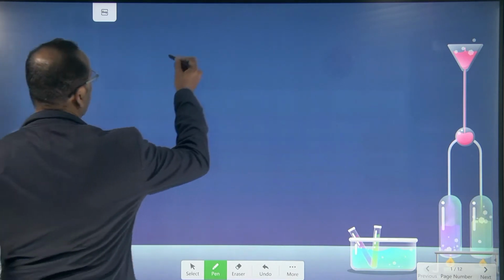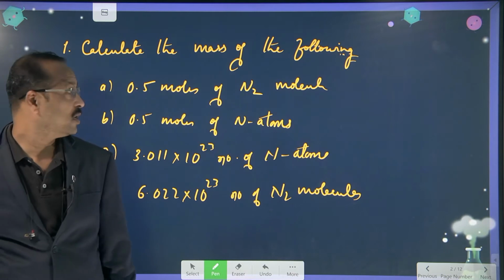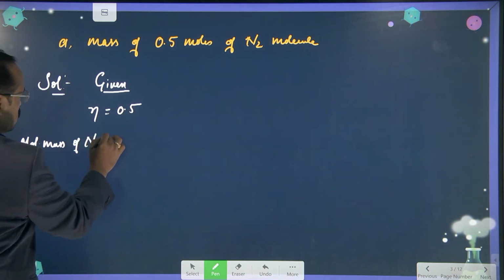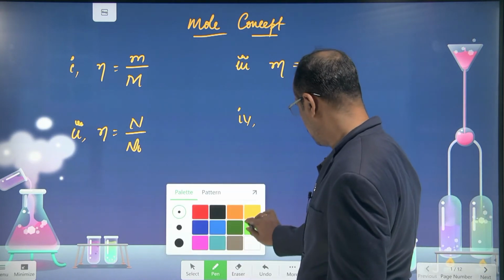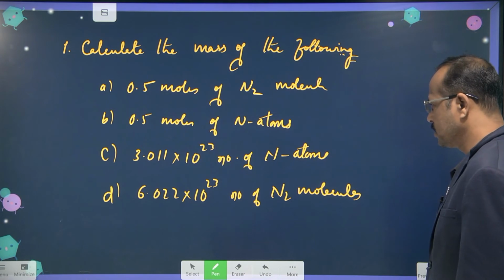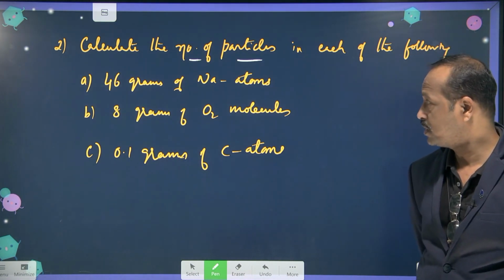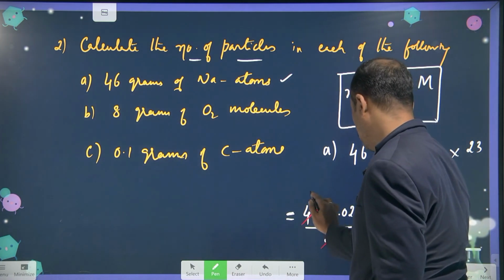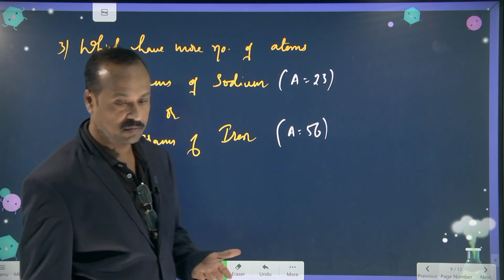IIT GRADE 9 CHEMISTRY Atoms and molecules 07